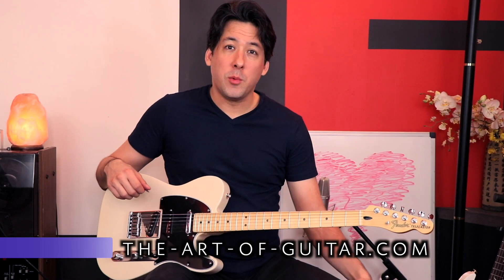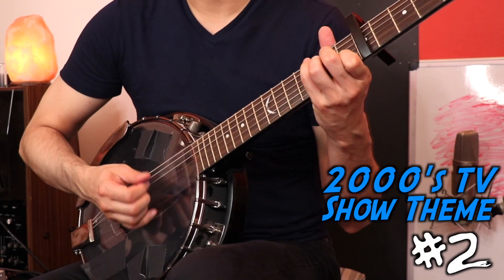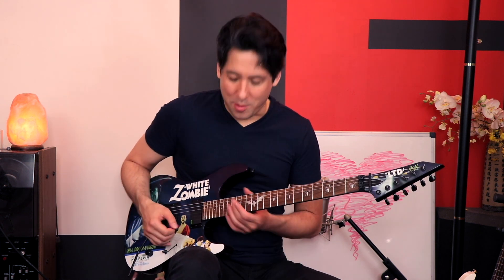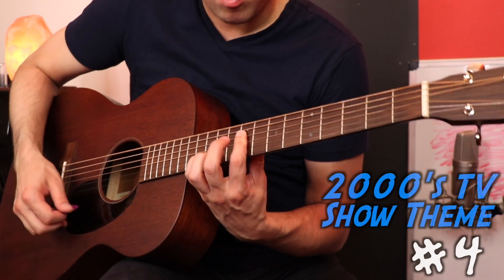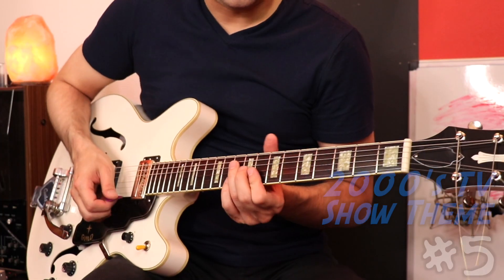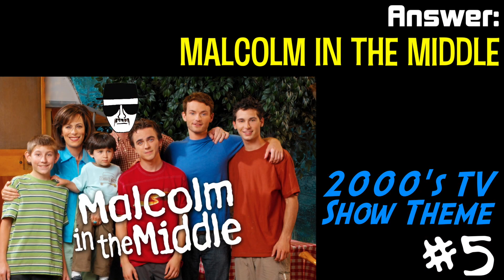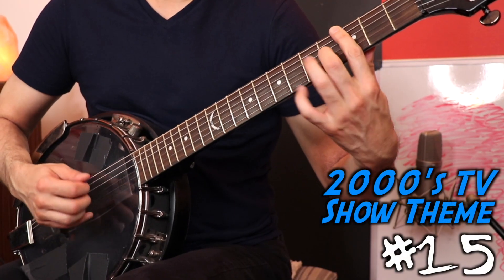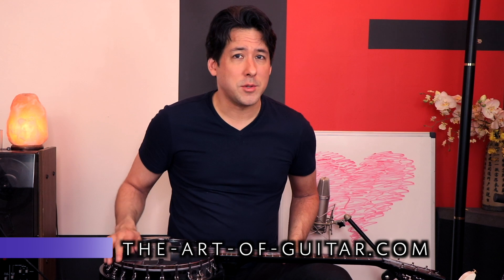TV Theme Trivia (2000's-Edition) Guitar Parts Only!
-Are you able to name these themes by only hearing the guitar part?
Thanks!!!